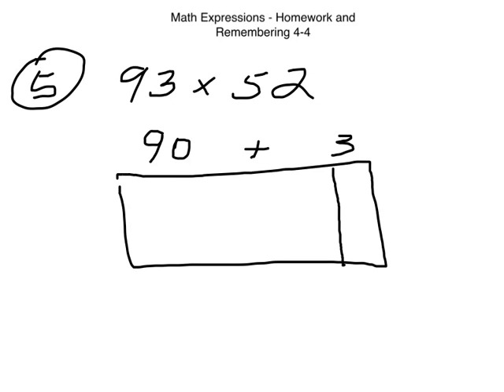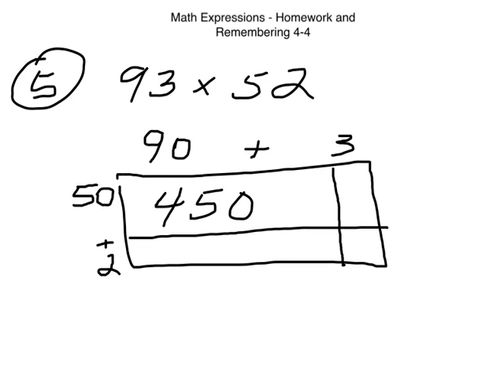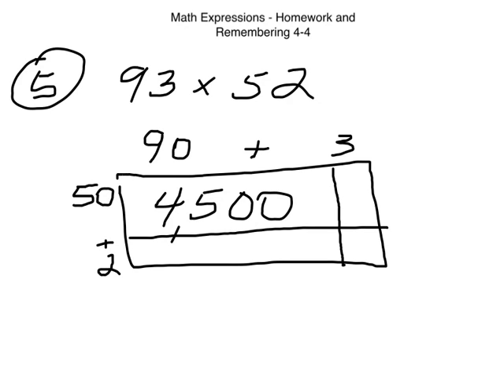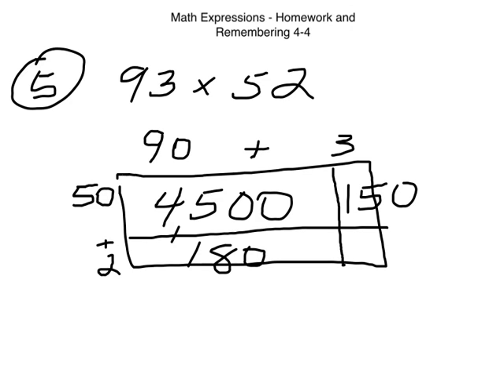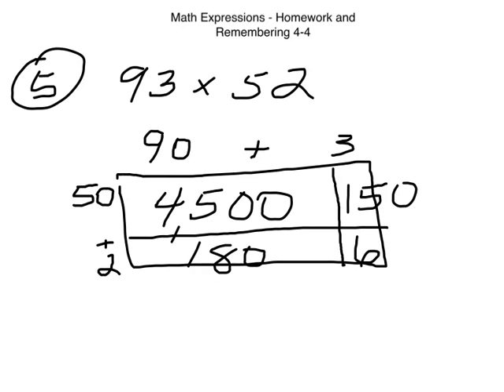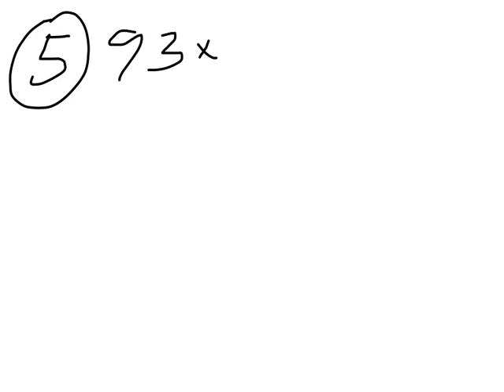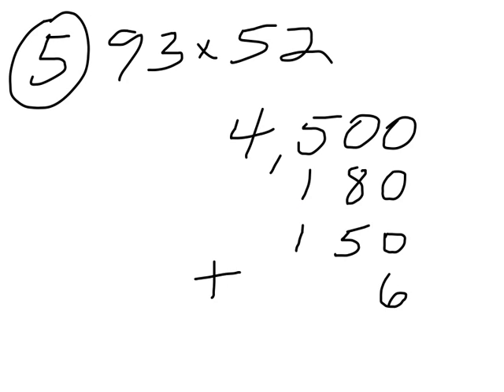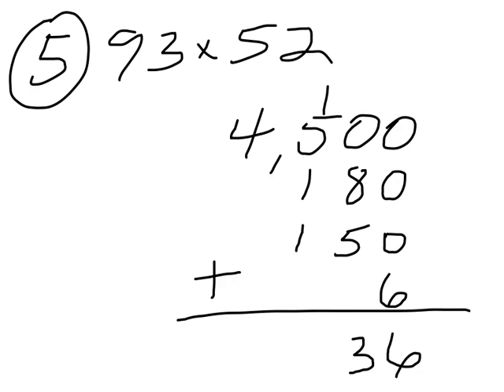Math Expressions - Homework and Remembering 4-4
Multiplying two digit numbers.